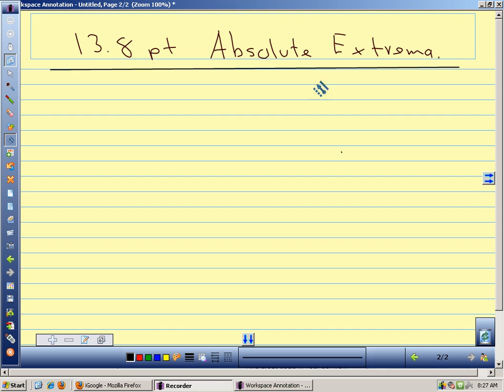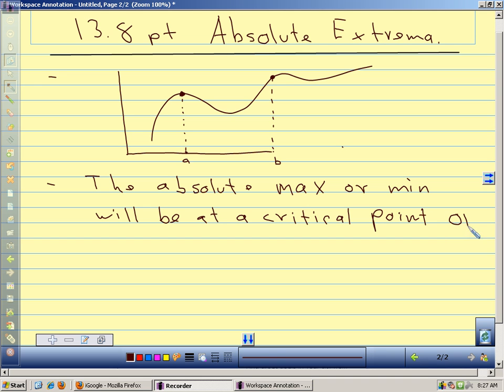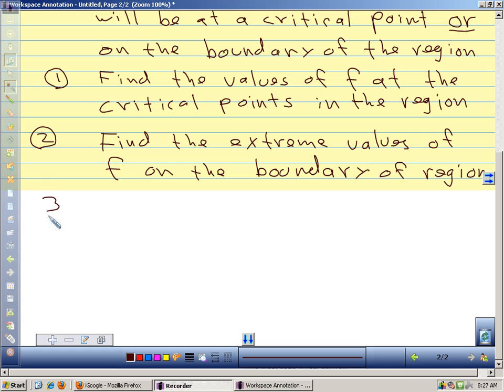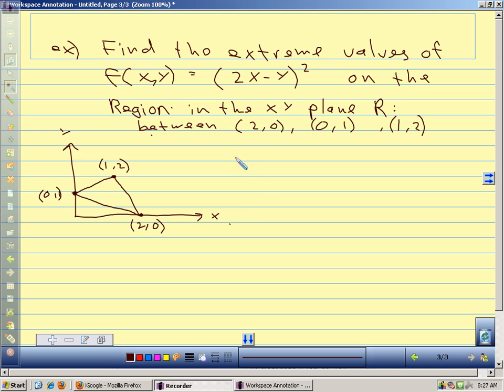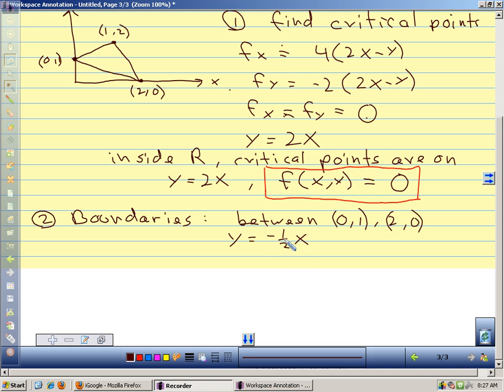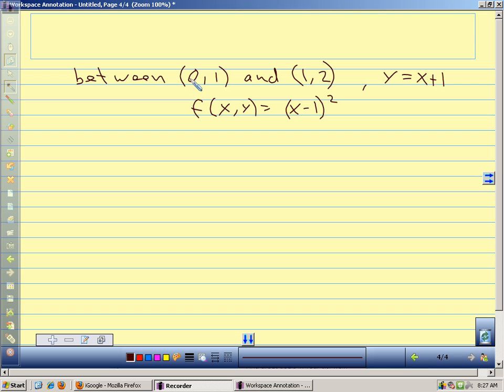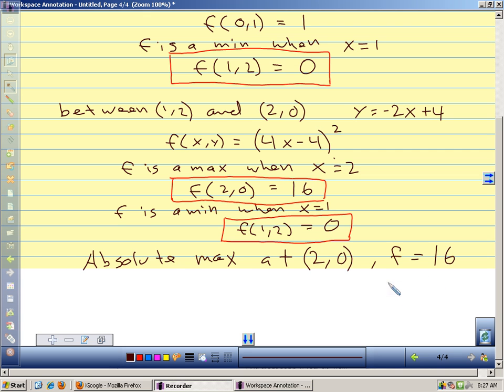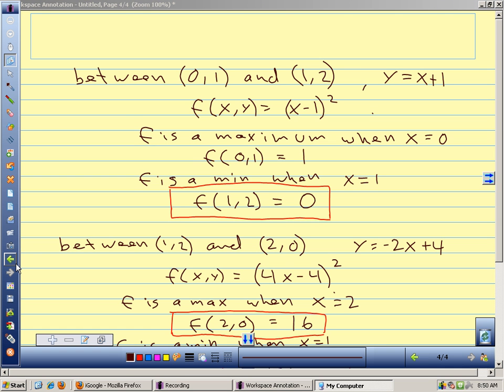Calc III 13.8 pt 2 Absolute Extrema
Absolute extrema of multivariable functions on a closed, bounded region.